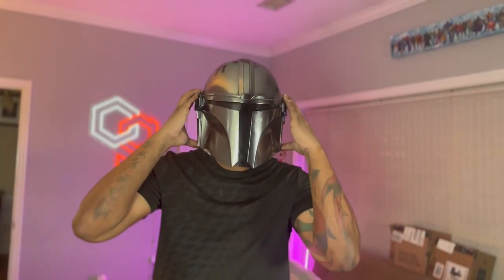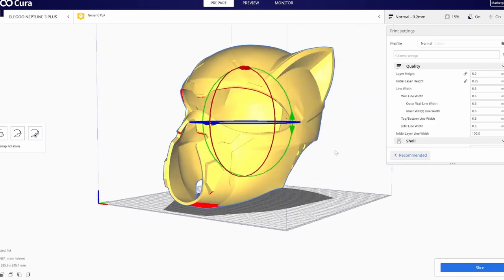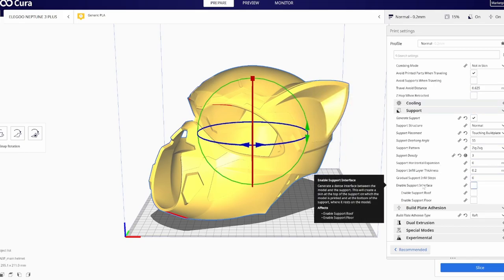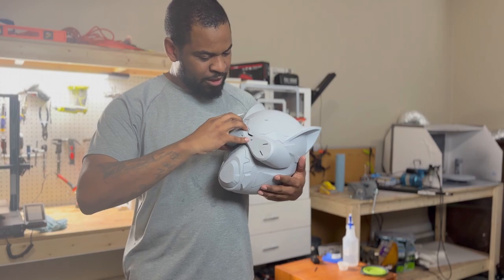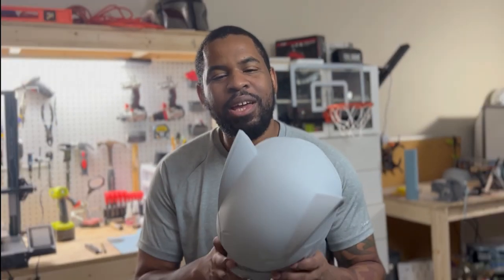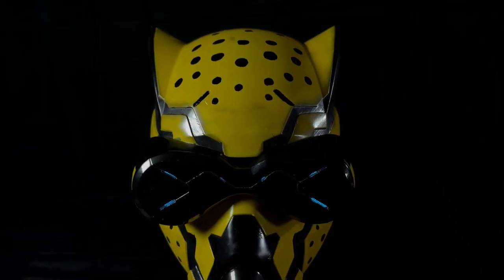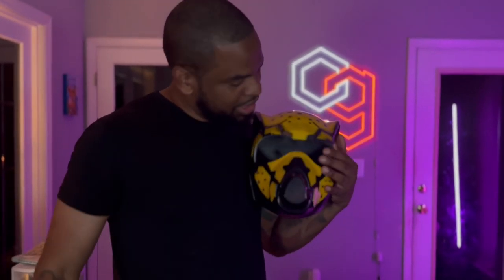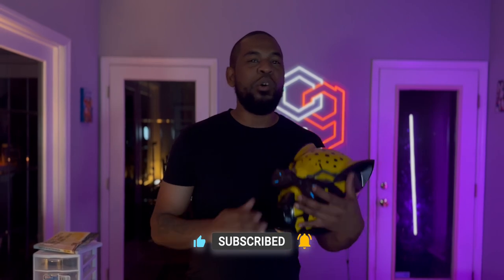3D Printed Octane Helmet from Apex Legends with WIRELESS LEDs Goggles!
I used magnets to complete the electric circuit in my goggles. It's great for Cosplay. (Iron Man Helmets) This is an Octane Wild Speed helmet from the HIT game Apex Legends. I used my Elegoo Neptune 3 Plus and Sunlu Pla + filament. (Black)

Timecodes:

0:00 - Intro
0:38 - Files/Slicer
1:20 - Printing Timelapse
1:26 - Sanding and Priming
2:05 - Painting Process
3:14 - Reveal
4:20 - Outro